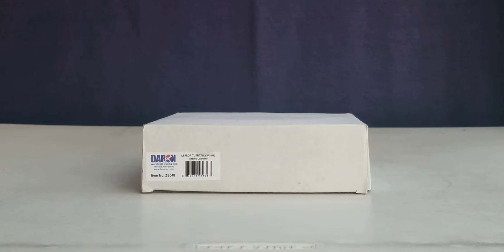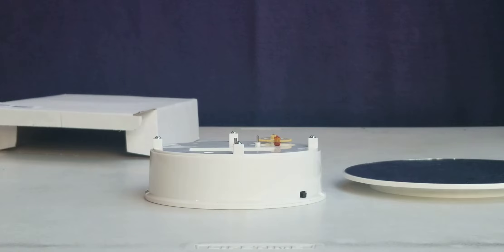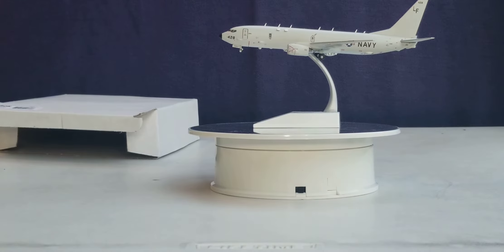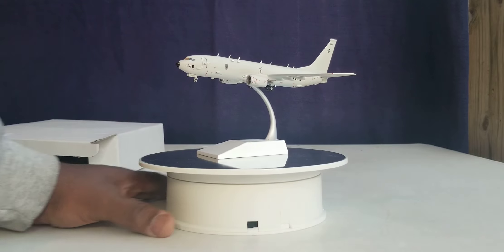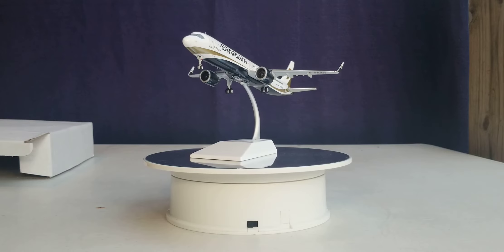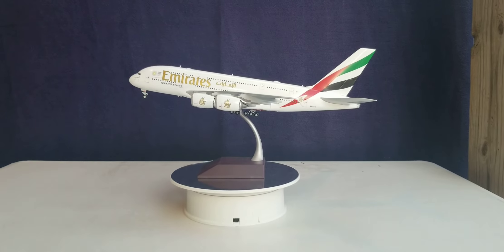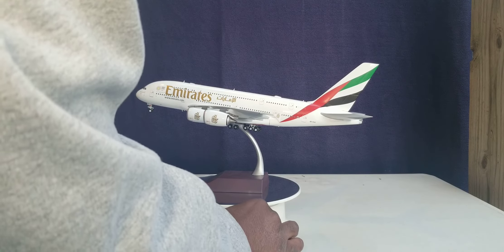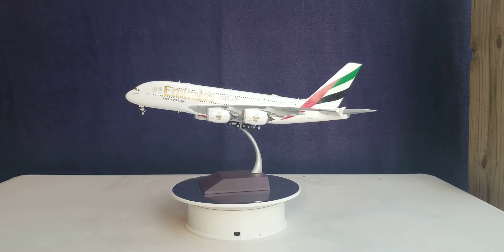A White Mirror Display Turntable Review(FHD)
You're Reviewing A White Mirror Display Turntable in FHD(Full High Definition), In Which You Can Display Just About Any Aircraft Model From A Boeing 737 Up to As Big As A Airbus A380 Aircraft Model in A 1:200 Scale. A Definite Must-Have If You're
looking at an Alternative Way to Display Your Models. Highly Recommended!Check It Out!

Here is The Information About The White Mirror Display Turntable As Well As The Aircraft Models:

The White Mirror Display Turntable
Item Number: ZS040
Where I purchased This Accessory:

Gemini Jets Boeing P-8 Poseidon Military Aircraft 1:200 Scale
Item Number:G2USN622
Where I Purchased This Model:

JC Wings Starlux Airlines A321NEO(New Engine Option)Aircraft 1:200 Scale
Item Number:EW221N001

Gemini Jets Emirates A380-800(Revised 2020 Dubai Expo Logo) Aircraft 1:200 Scale
Item Number:G2UAE772

A Definite Must-Have For Displaying your Models.